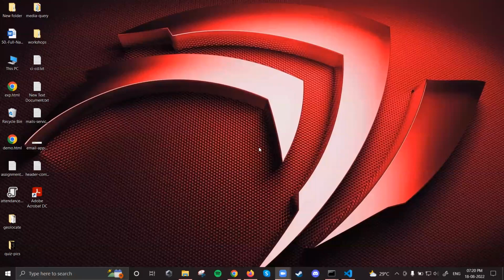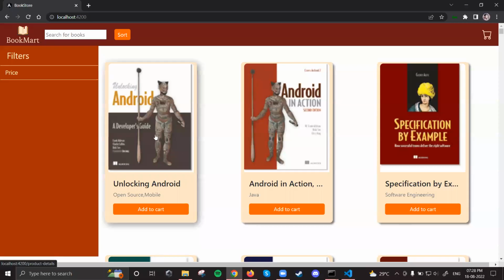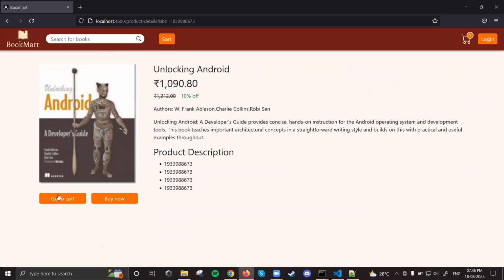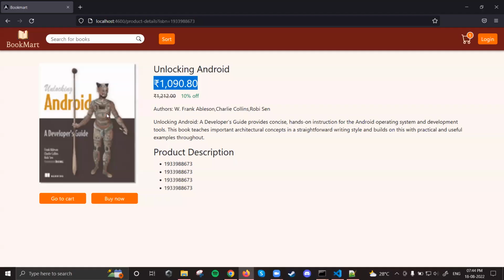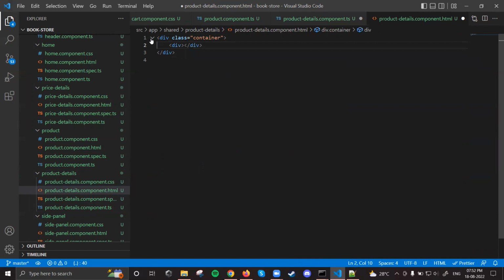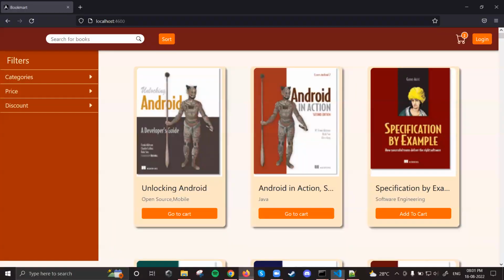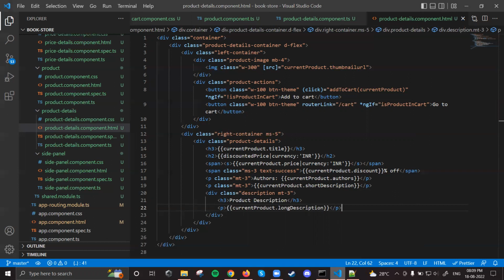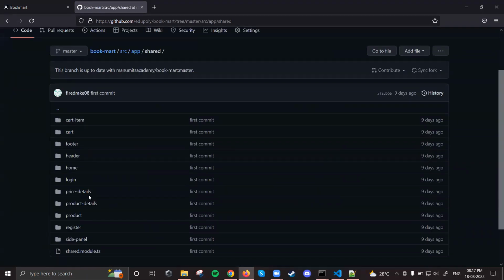Angular Project eCommerce: Building a Simple Product Catalog || Part 11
Angular eCommerce project involving:
1. JSON-server
2. Services
3. HttpClient
4. RxJS operators
5. Component communication using subjects
6. Total price calculation of cart items
7. Sorting and filtering products
8. Searching products using custom pipe
9. Passing query parameters in route using queryParams and ActivatedRoute

We started developing the front-end (Angular/ReactJS) on 10th august.

Daily updates on Web Development topics, quizzes, MCQs interview questions, and new training batches. join our Whatsapp group

angular ecommerce project telugu, angular ecommerce project in English, angular 9 ecommerce project, shopping cart, add to cart, Building a Simple Product Catalog, angular concepts.
angular 9 ecommerce project,
angular project with testycodeiz
Angular ecommerce project GitHub
Angular ecommerce project download
Ecommerce angular project stackblitz
Angular ecommerce template
Angular e-commerce project Source code
Angular ecommerce project step by step
Angular e-commerce open source